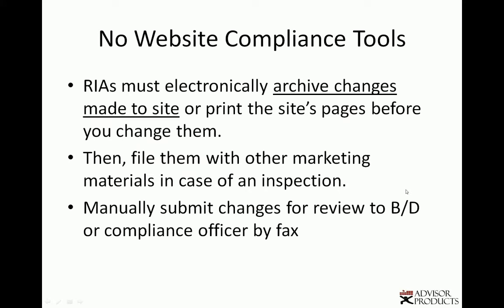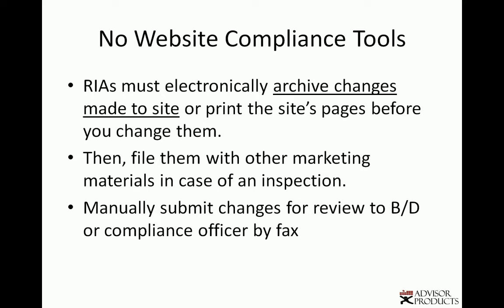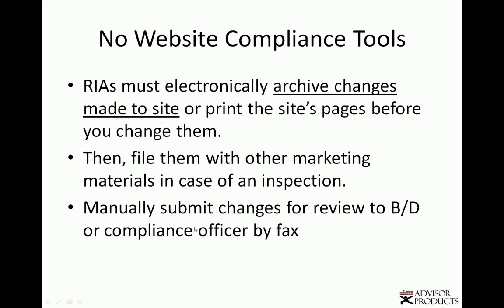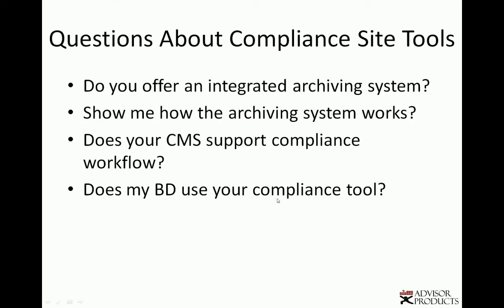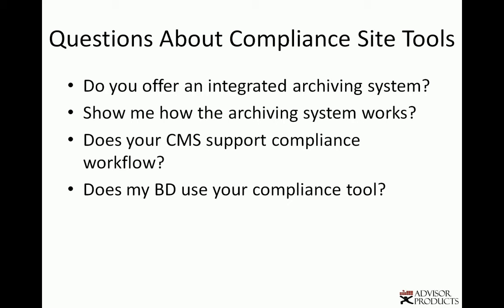Are Compliance Tools Offered By Your Financial Advisor Website Vendor?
Advisor Products offers many ways to help maintain compliance work flows.  Other website vendors may not.